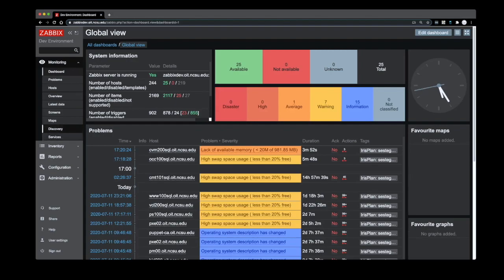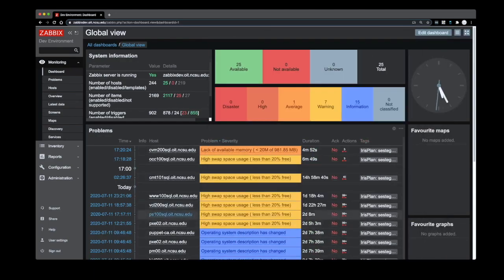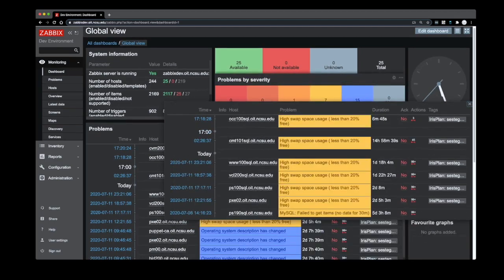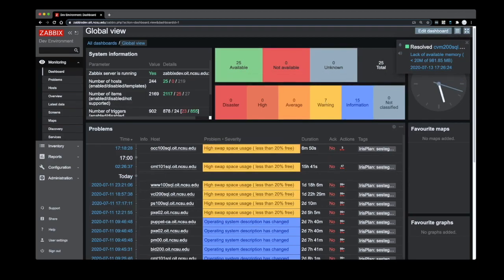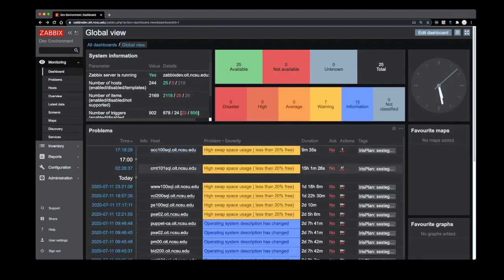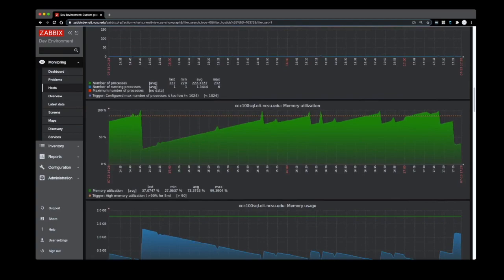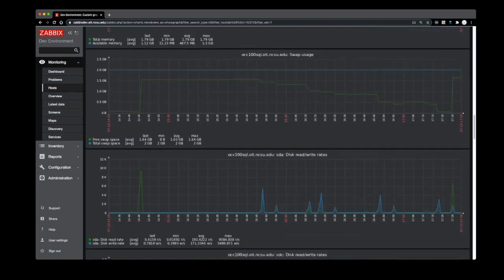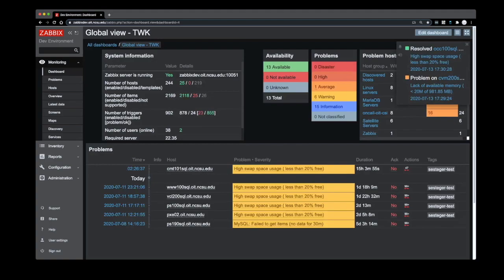Zabbix - Intro To the Dashboard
This video is about the Zabbix dashboard and the various configuration options